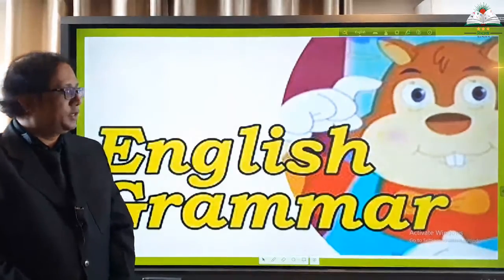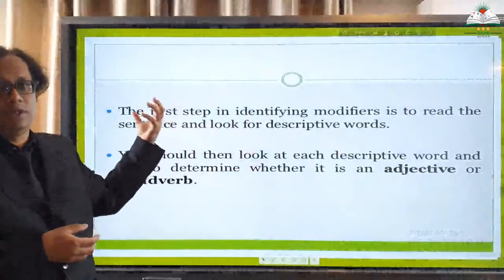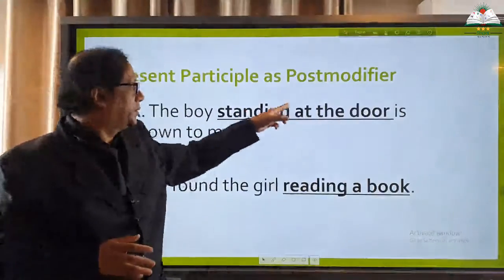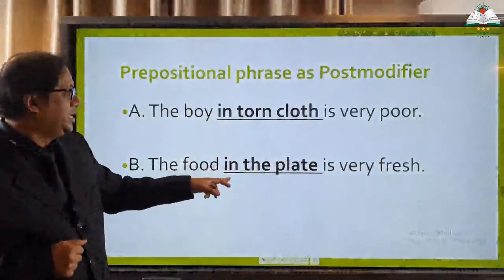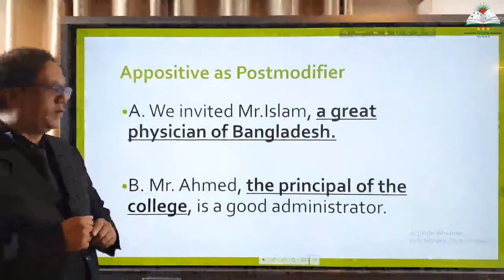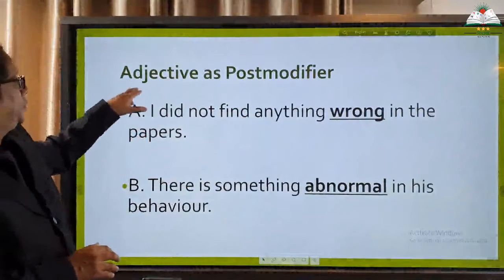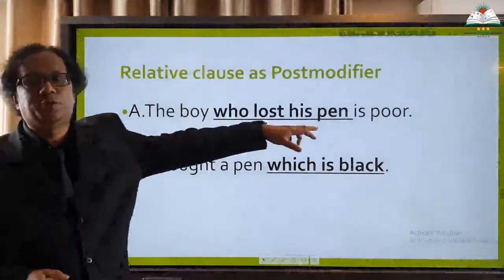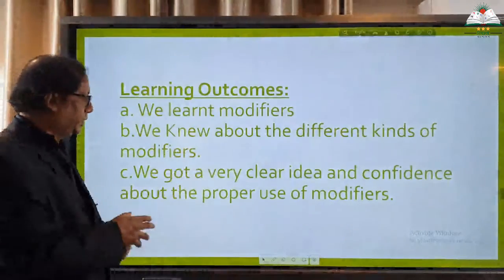English grammar || modifiers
Welcome to Biddaloy BD
Biddaloy Bangladesh is a modern, Digital Educational System which believes in delivering Quality Education at Free of Cost.
This Venture will operate 100% Online through Digital Technology, but will be easy, simple and accessible for all.
All the Education content will be based on Subjects, Topics and Hours divided into Classes.
Every Class will be taken by Teachers who have a minimum of Five Years of Experience in relevant Academic Field.
Address: Gulshan-01, Dhaka